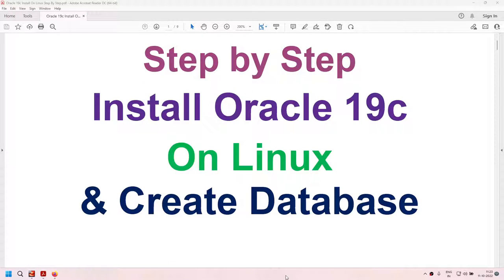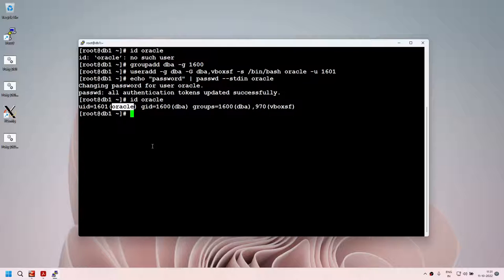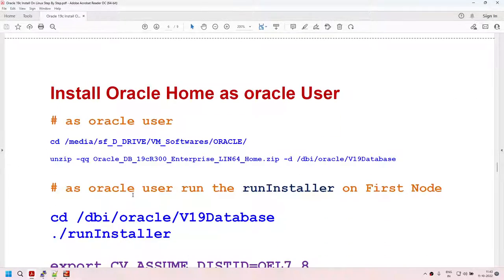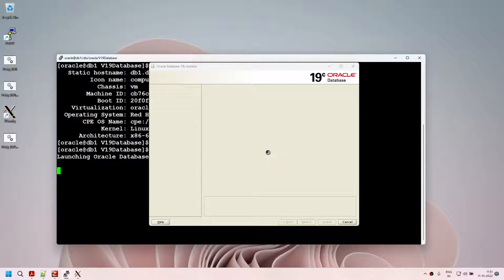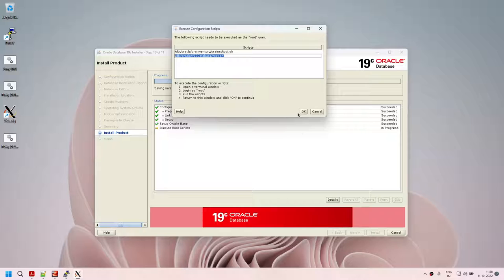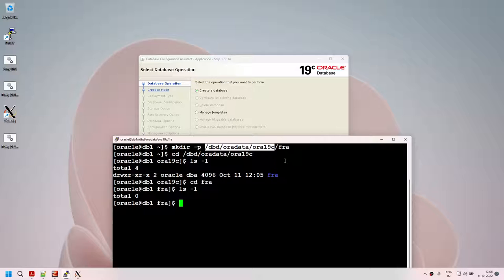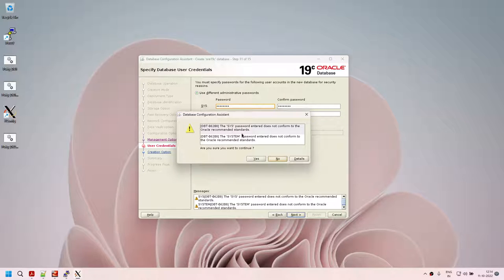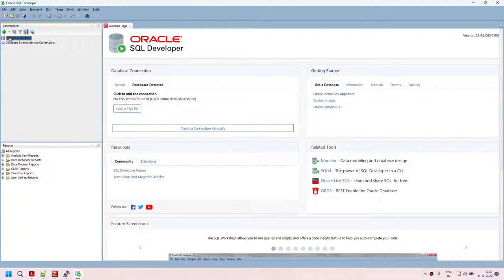Oracle 19c Install On Linux Step By Step (RHEL 8.5)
Step By Step setup of Oracle 19c on RHEL 8.5